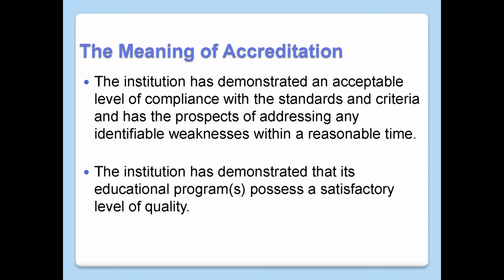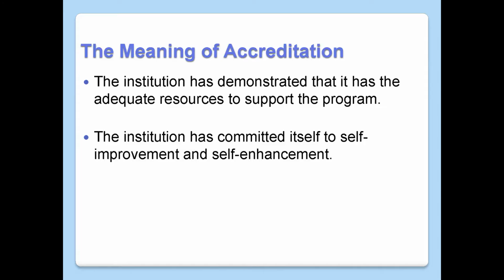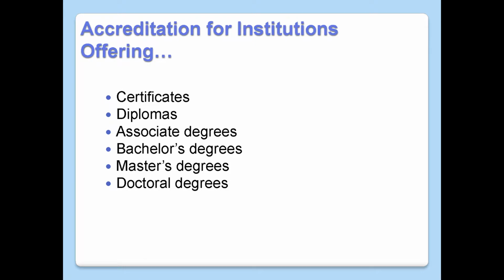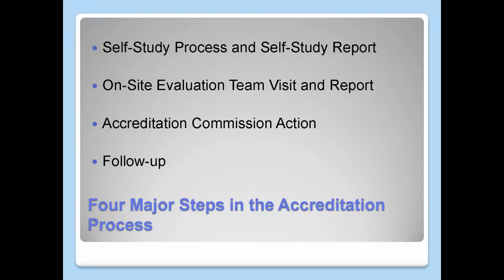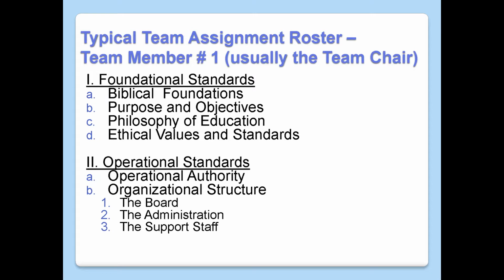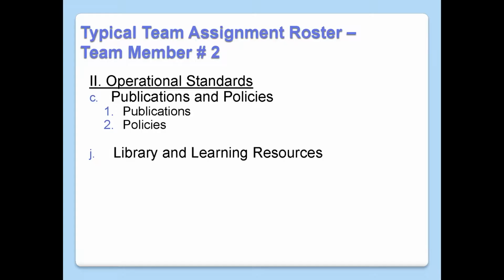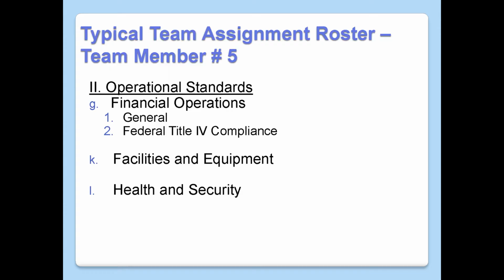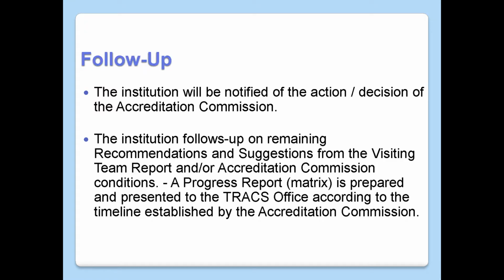Peer Evaluator Team Training - Dr. Ron Cannon